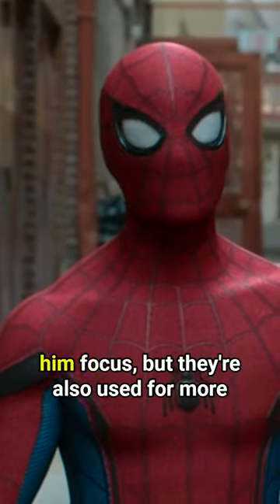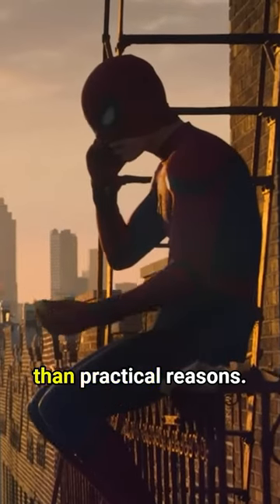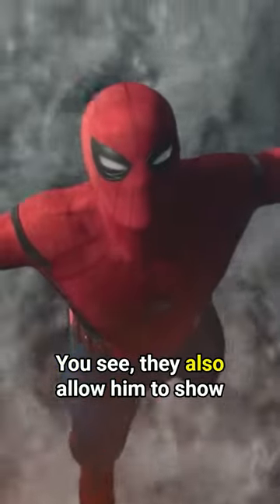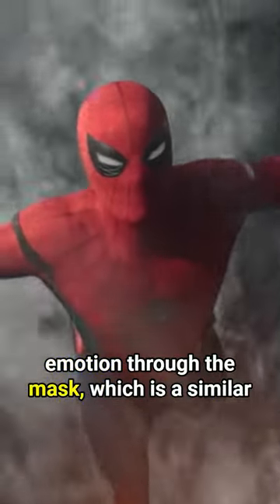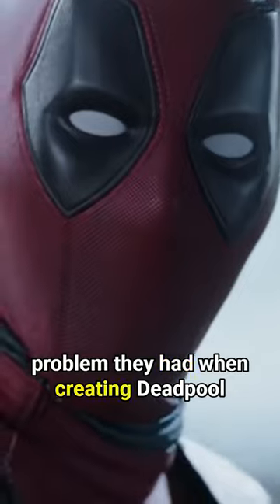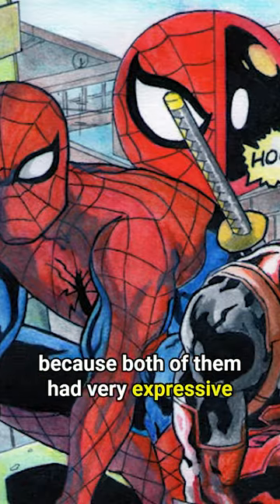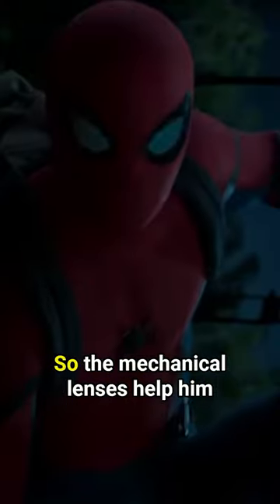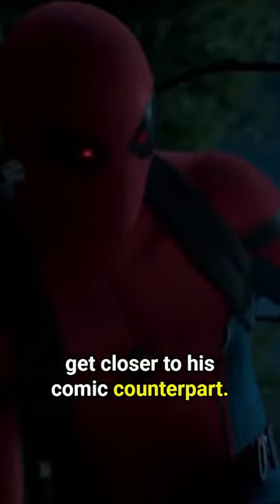Why Do Spider-Man's Lenses Open and Close?